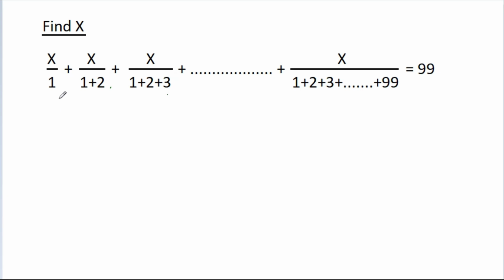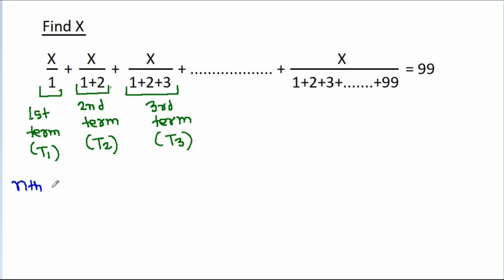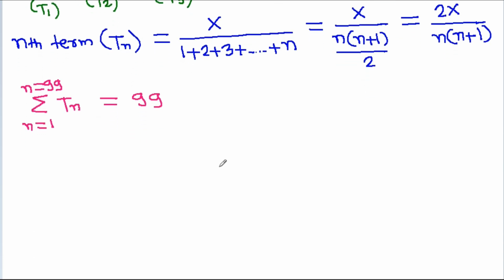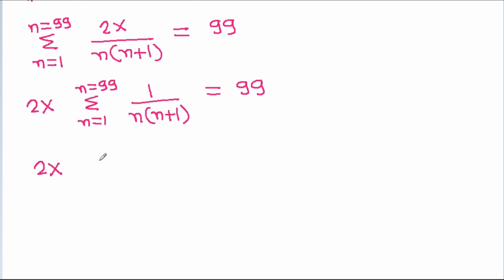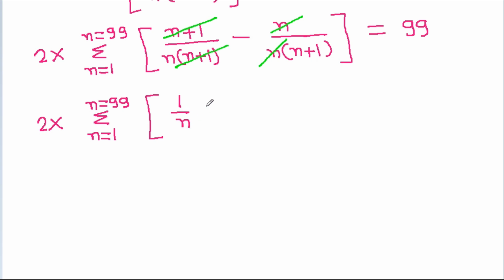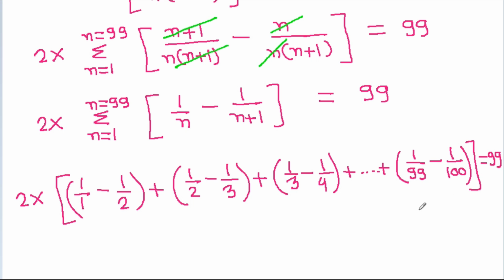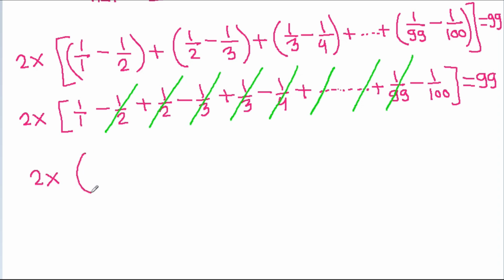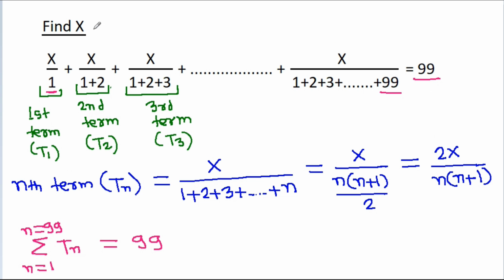Can You Find the Value of X | A Nice Algebra Problem | Sum of a Series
Mr. Gnome
ஆத்தங்கரை சண்முகம்
Εκπαιδευτήρια Καντά
AR Knowledge
堤修一
Sidnei Medeiros Vicente
Mark Ludington
Debashis Kesh
Arichai Vattanapat
Sambasivam Sathyamoorthy